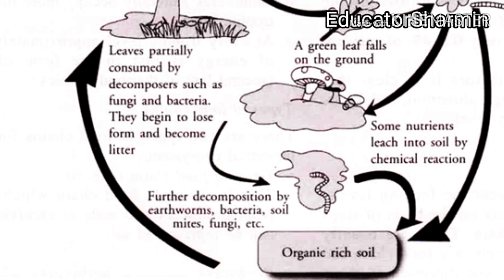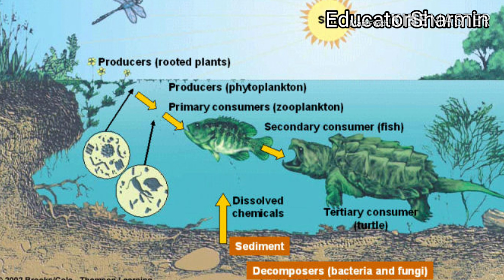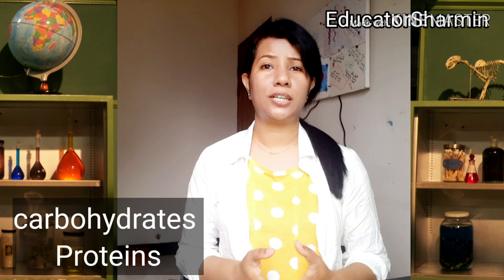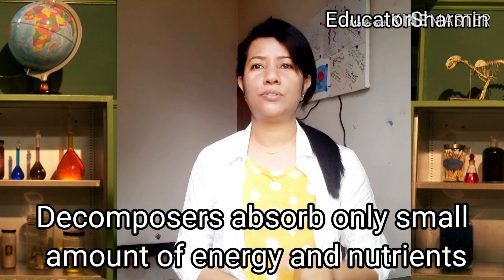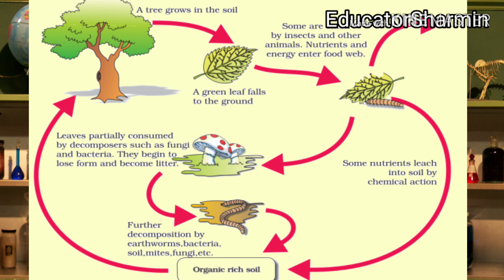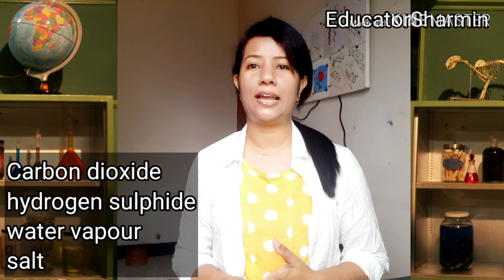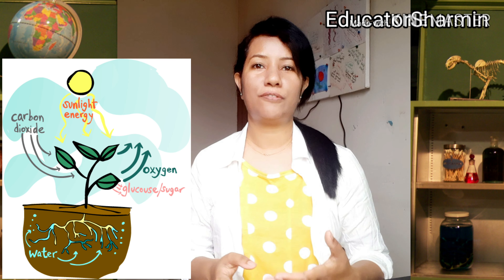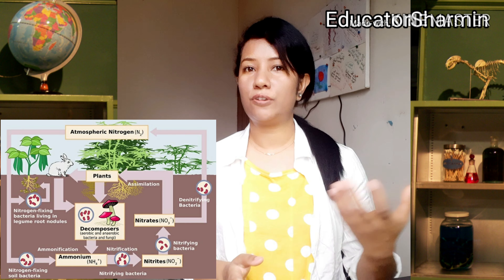Decomposers in Nature //BiologyClass//EducatorSharmin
You can find me here:
Q.1. What are decomposers?
Ans: Some microorganisms, like bacteria and fungus, get their food from the waste of plants and animals and their dead bodies, and as a consequence, they are mixed with the soil and water by being decomposed. These mixed components can be again consumed as food components. This is why these microorganisms are called decomposers or transformers.

Many fungi and bacteria live in the pond as saprophytes, and they are decomposers. They live floating in the water or at the bottom in the muddy habitat. They attack living and non-living organisms and help them to be degraded, and as a result organic and inorganic chemical components required by the producers are produced again for them. The producers in the pond can again consume the substances created by the decomposers.